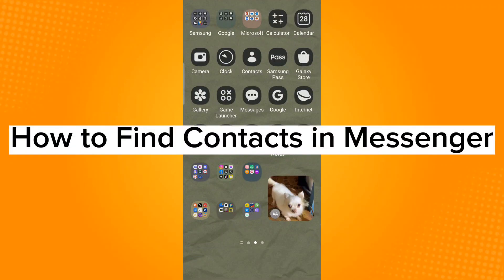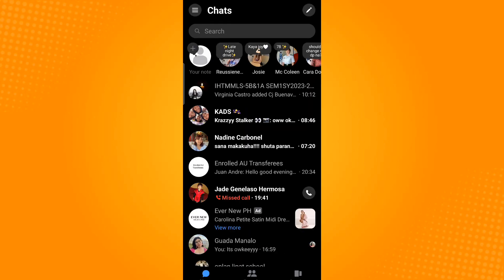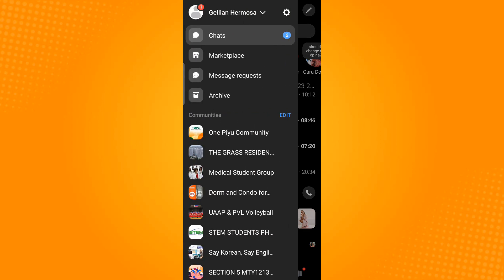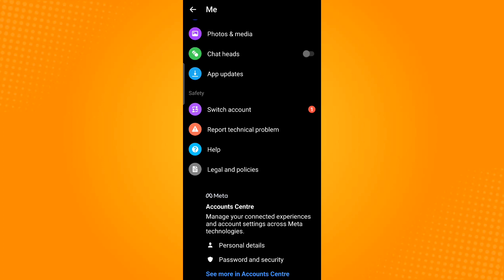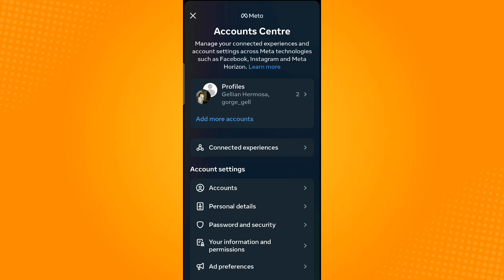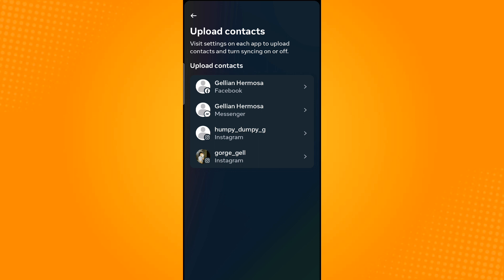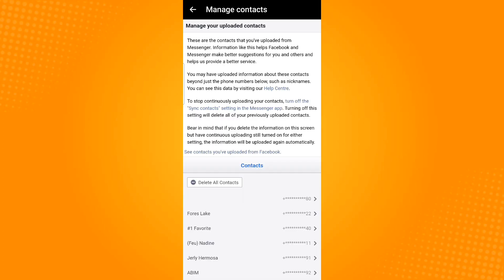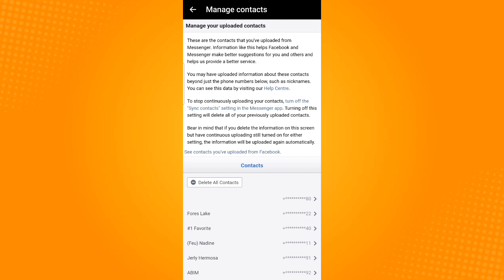How to Find Contacts in Messenger (2023)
Learn‎‎‏‏‎ ‎How to Find Contacts in Messenger

In this video I will show you‏‏‎ ‎How to Find Contacts in Messenger